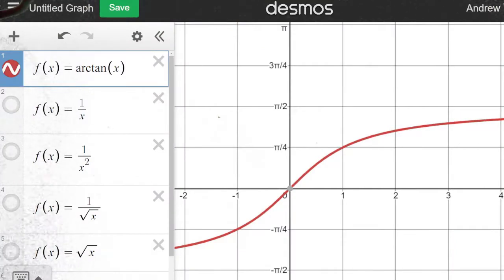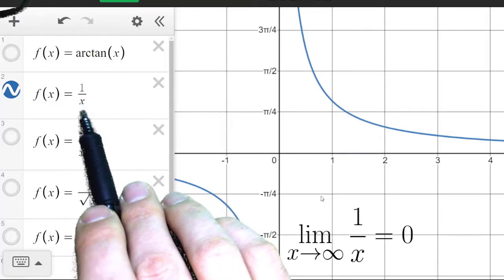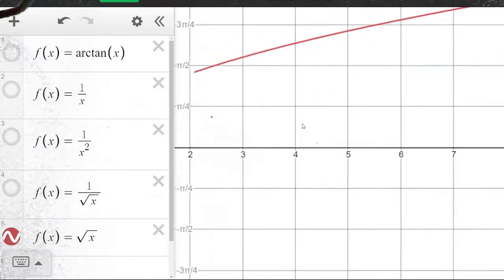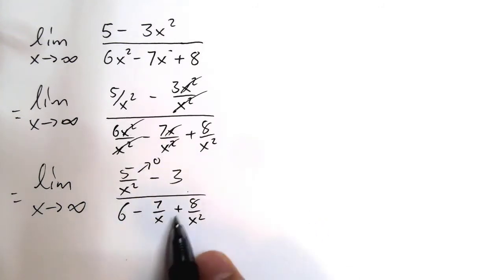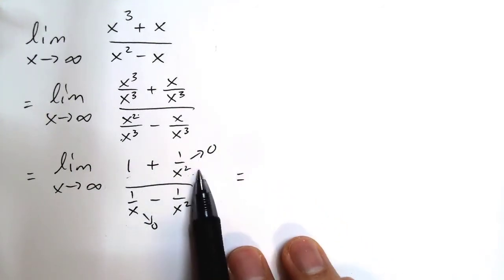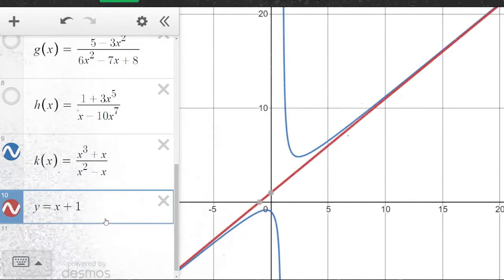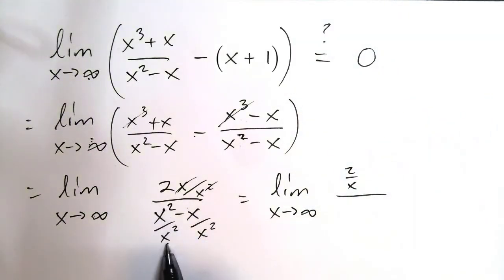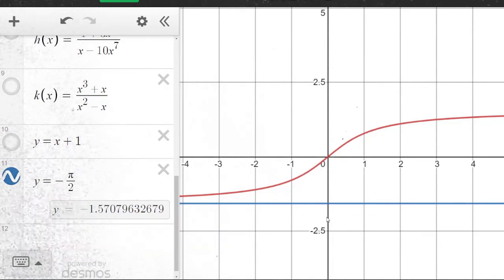Limits at Infinity and Asymptotes